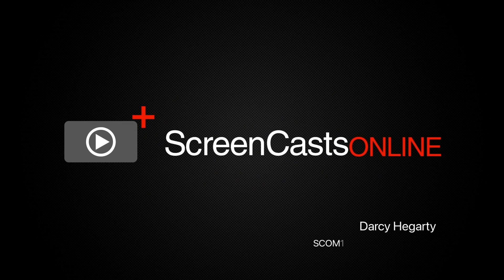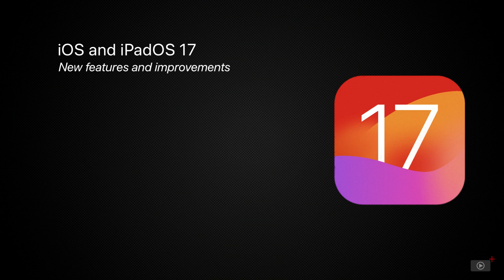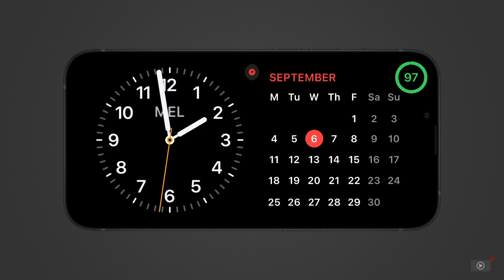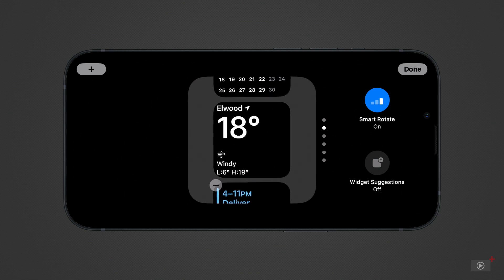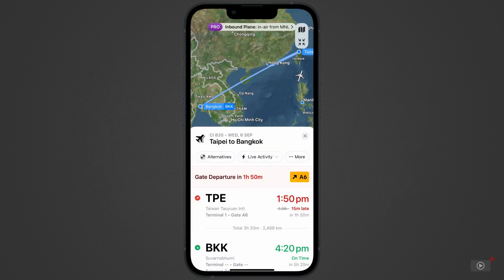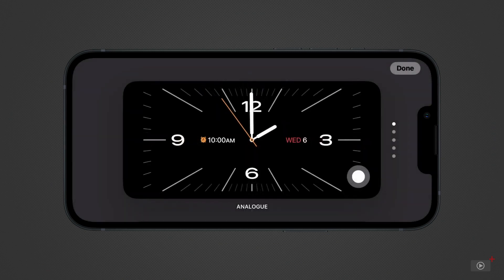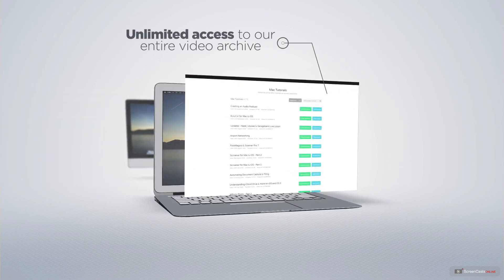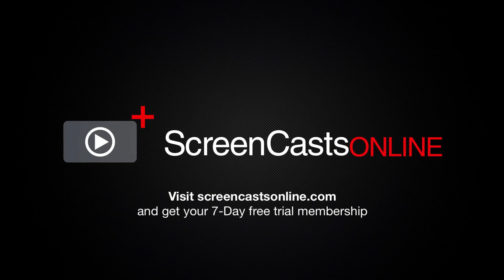iOS and iPadOS 17 - Preview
This is a short preview of a full ScreenCastsOnline video tutorial. to view the full version of this tutorial as part of a free 14-day trial membership. Announced at WWDC and now released, it’s time to explore iOS and iPadOS 17! Many improvements and new features have made it to this version, but with the exception of the new StandBy mode for iPhone and Lock Screen upgrades for iPad, many of these come as single but significant updates to individual apps and services. Watch along as Darcy explores changes to Siri, offline maps, the new contact cards, Safari Profiles, and much more.